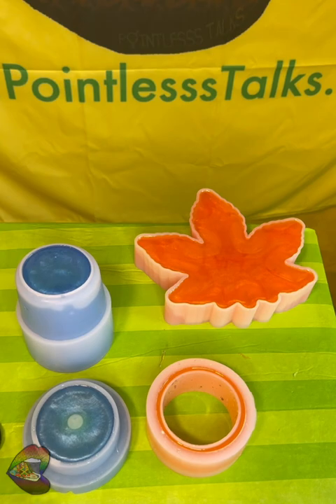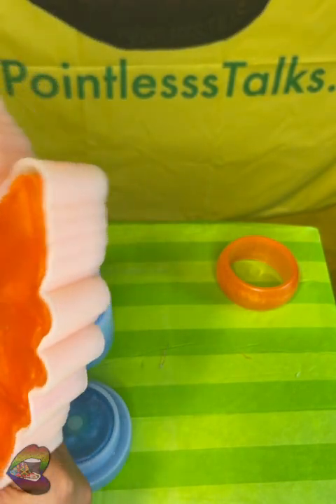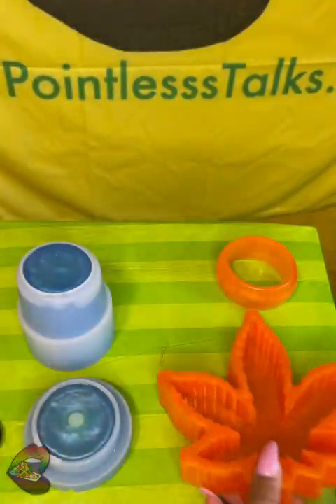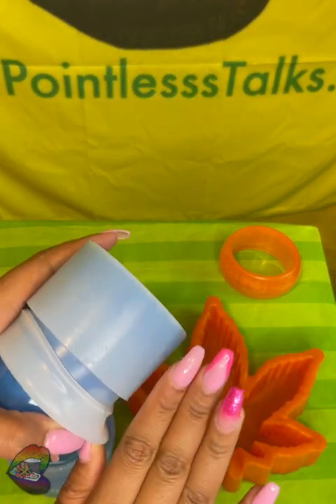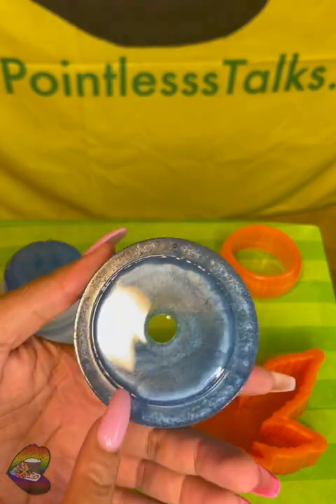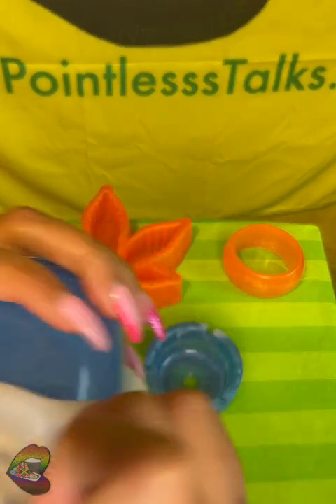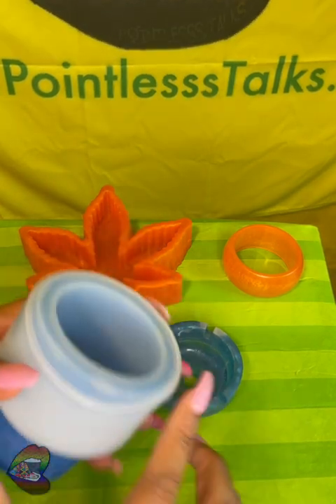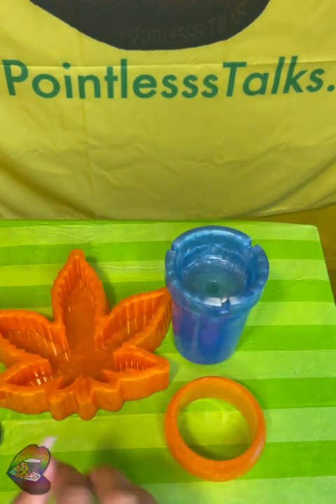Unmolding 41: A 🍁Remake and a Newbie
Remake of that orange leaf, and a new car tray.

Get an already made, or custom, ashtray, rolling tray, grinder, or incense holder, from our

Amazon Music
And more...